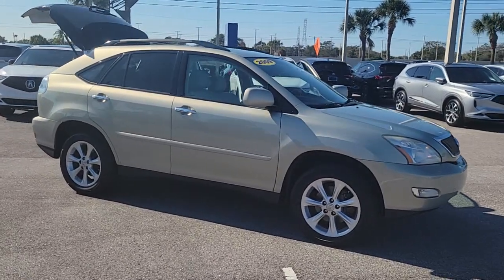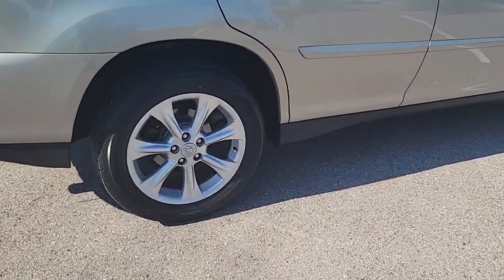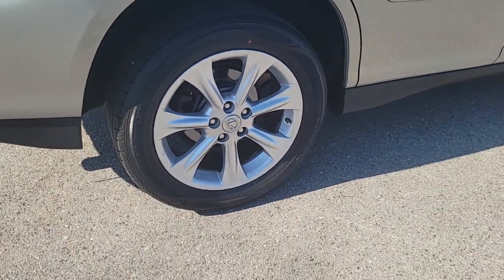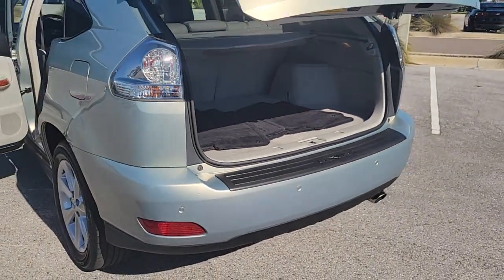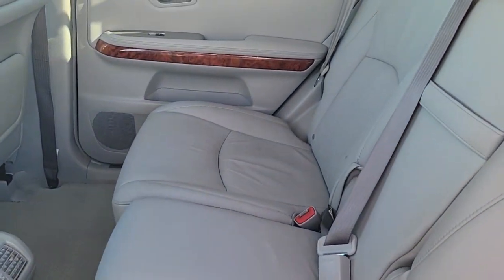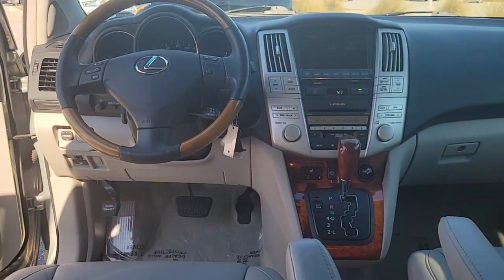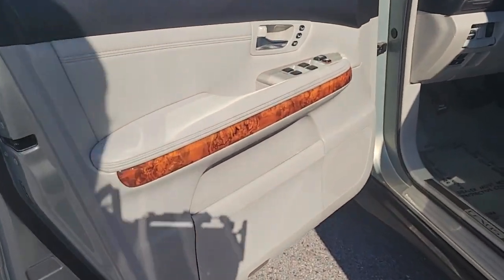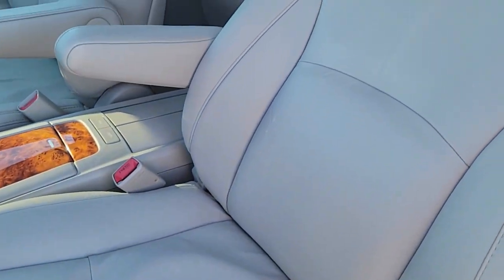2009 Lexus RX Clearwater, Tampa, St. Petersburg, Palm Harbor, Largo, FL 921166AA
Breakwater Blue Metallic Used 2009 Lexus RX 350 available in Clearwater, Florida at Crown Acura. Servicing the Tampa, St. Petersburg, Palm Harbor, Largo, FL area.

Crown Acura
18911 US Hwy 19 N

Clean CARFAX. BLUETOOTH BACKUP CAMERA NAVIGATION POWER MOONROOF LEATHER TRIM POWER DRIVER SEAT POWER SEATS HEATED SEATS PARKING SENSORS ALLOY WHEELS Bluetooth Full-Color Display Rear-View Camera Lexus Memory System One-Touch Open/Close Moonroof Power Tilt/Telescoping Steering Wheel Premium Package Roof Rack w/Rails Voice-Activated DVD Navigation System.brbrbrBreakwater Blue Metallic 2009 Lexus RX 350brbrbrCALL OR TEXT THE GENERAL MANAGER DARREN HUTCHINSON DIRECTLY AT . All prices plus sales tax tag and titling and dealer service fee of $999.00 which represents cost and profits to the selling dealer for items such as cleaning inspecting adjusting new vehicles and preparing documents related to the sale.